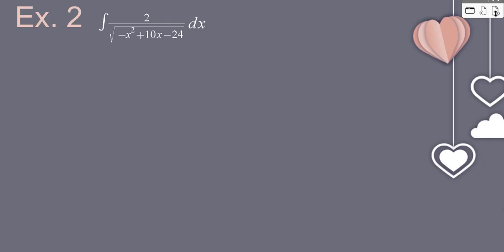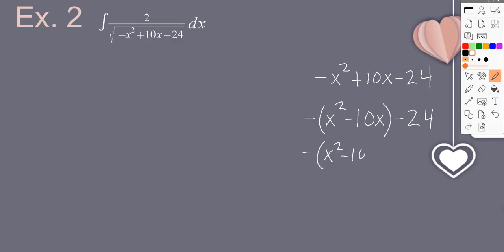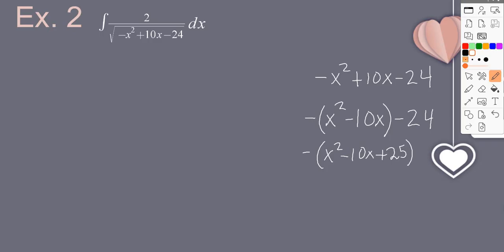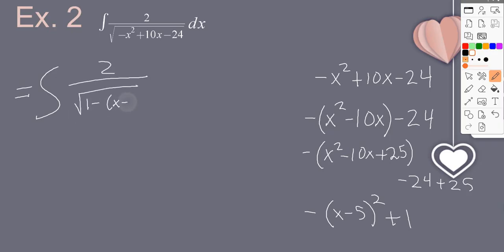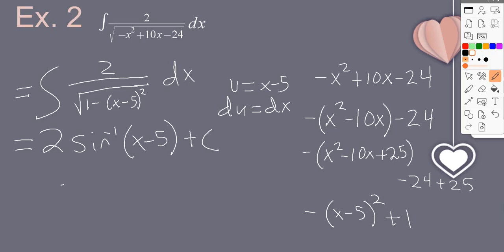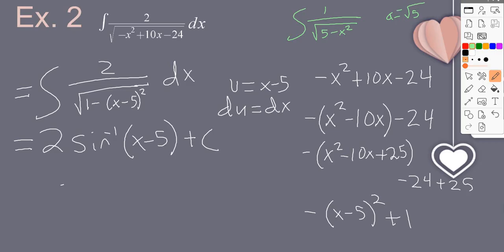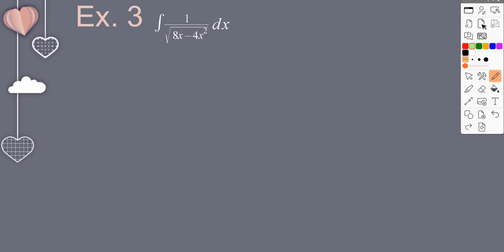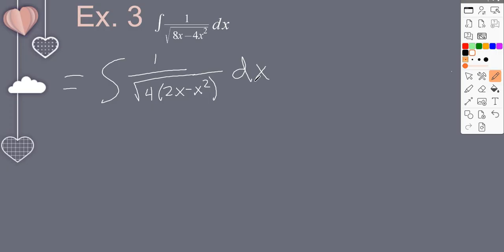Integration by completing the square